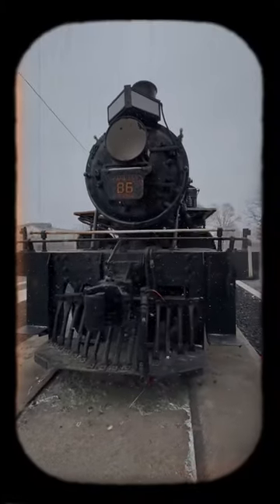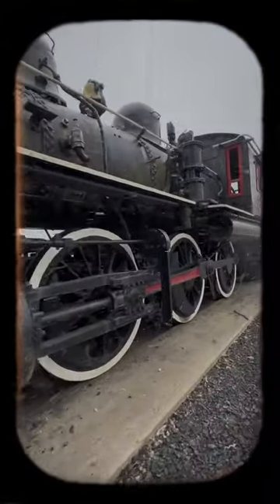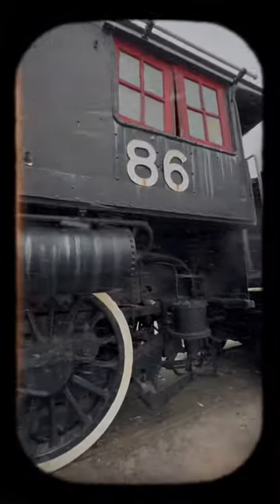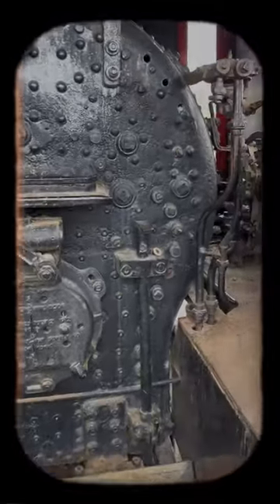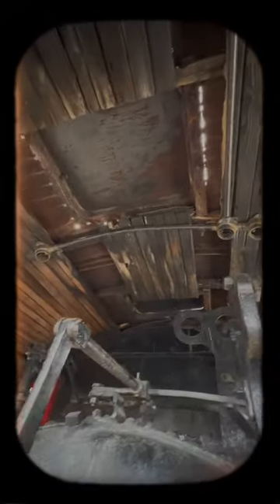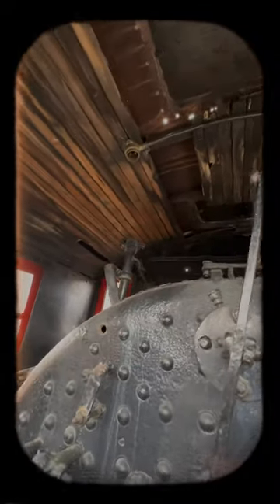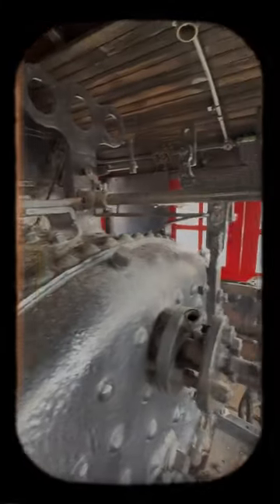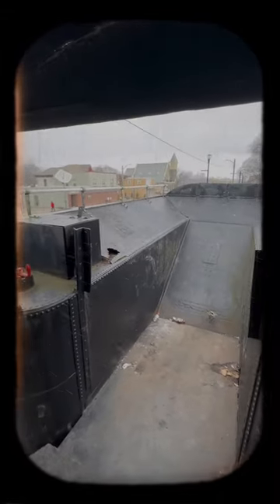A look inside of this neglected old steam locomotive built in 1910.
Take a look inside this old, seemingly neglected steam locomotive. It was built in 1910 for the Grand Trunk Railway by the Canadian Locomotive Company of Kingston, Ontario weighing 135 tons. ￼￼￼ it was retired by C.N.R. (Canadian National Railway) and donated to the City of London in 1958. ￼￼ now it sits in Queens Park as a heritage site falling apart. ￼